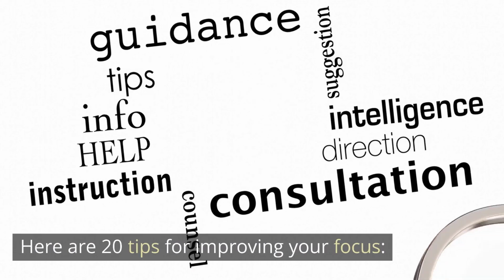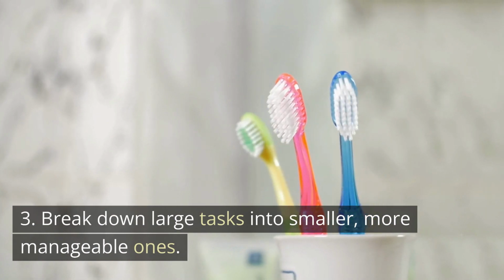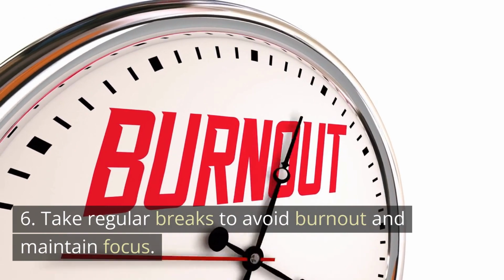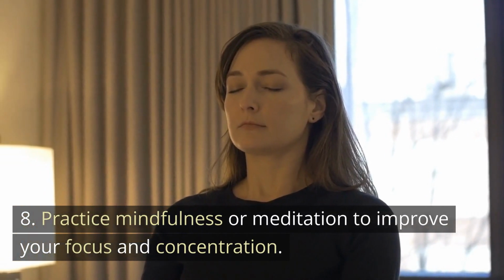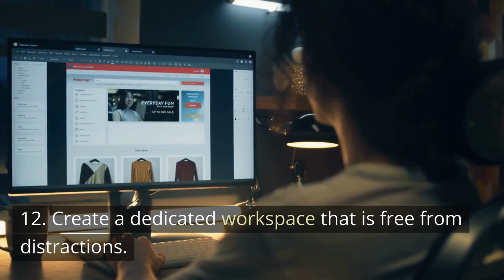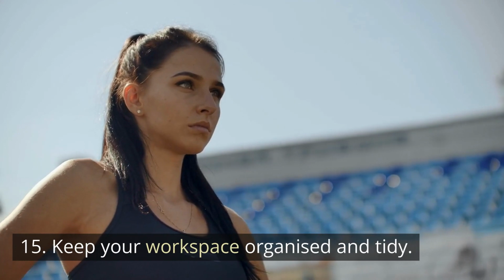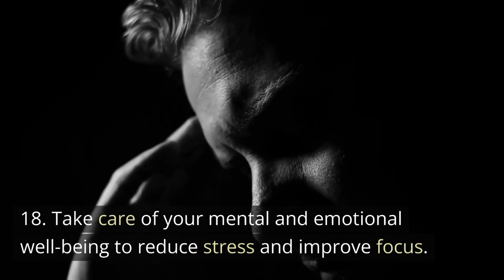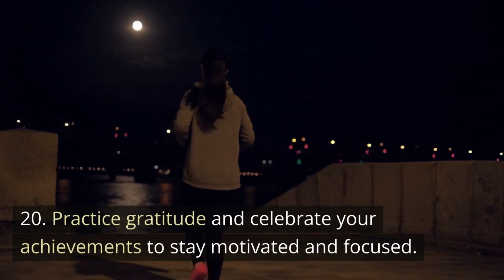20 TIPS FOR IMPROVING YOUR FOCUS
If you're someone who loves learning new things and discovering interesting tidbits of information, then this channel is for you.

On this channel, you'll find a wide range of videos covering everything from history and science to curiosity and cool facts. Each video is packed with fun and engaging facts that are sure to entertain and inform.

So, if you're ready to expand your knowledge and explore the world around you, be sure to subscribe to my channel and hit the notification bell to never miss a new video. Let's dive into the world of fascinating facts together!

Here are 20 tips for improving your focus:

Set specific and measurable goals for your tasks.
Prioritize your tasks based on their importance and deadline.
Break down large tasks into smaller, more manageable ones.
Eliminate distractions such as social media, notifications, or noise.
Use time-blocking or scheduling techniques to organize your day.
Take regular breaks to avoid burnout and maintain focus.
Use tools like pomodoro timers to help you focus for short bursts of time.
Practice mindfulness or meditation to improve your focus and concentration.
Exercise regularly to improve blood flow to the brain and boost focus.
Stay hydrated and eat healthy to keep your brain functioning optimally.
Use music or white noise to help you concentrate.
Create a dedicated workspace that is free from distractions.
Avoid multitasking and focus on one task at a time.
Use positive affirmations to boost your motivation and focus.
Keep your workspace organized and tidy.
Set boundaries and communicate your needs to others to avoid interruptions.
Use a to-do list to help you stay organized and focused.
Take care of your mental and emotional well-being to reduce stress and improve focus.
Get enough sleep to avoid fatigue and increase productivity.
Practice gratitude and celebrate your achievements to stay motivated and focused.